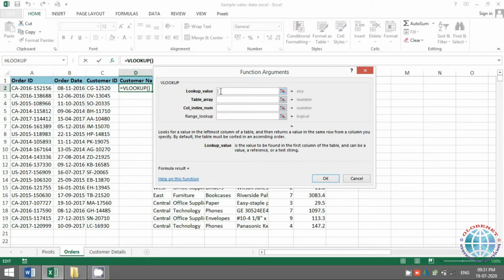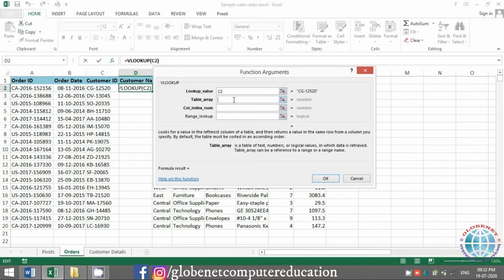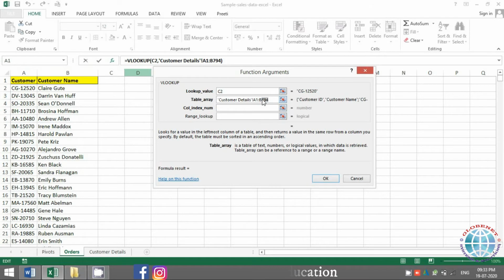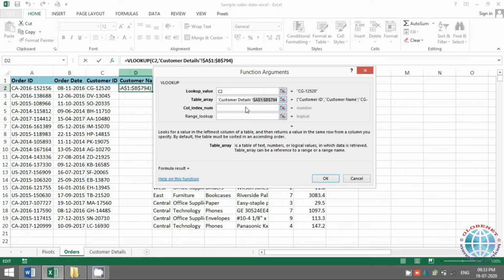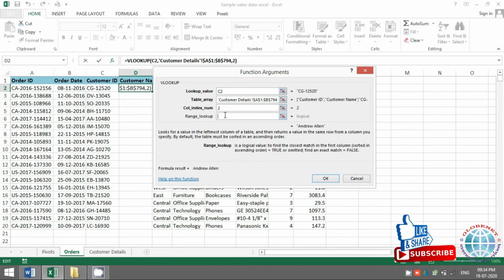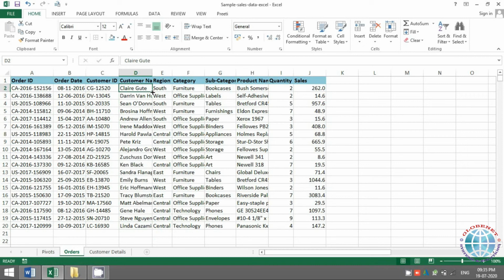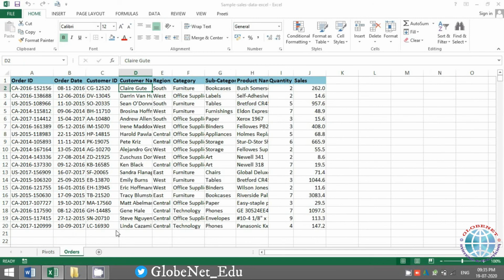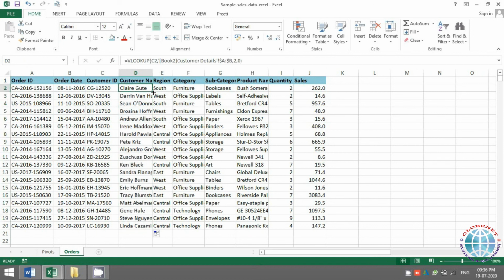Advance Excel Program - Day 10 – How to Use Vlookup function in Excel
Advance Excel with Preeti Anchan. In this session you will learn the following - Lookup Function formula.

Bonus Tip of the Day - If you find it difficult to remember shortcuts here is a quick tip on how to Use ALT shortcut key and operate excel only using the keyboard and avoid using the mouse.

This is Day 10 of Advance Excel Program – to help you move from a beginner level to an advanced level user of excel which will help you perform your day to day tasks and activities with ease. This program is excellent for corporates / working professionals / small business / entrepreneurs / business personnel / college students / graduates /data entry professionals / data analysts / bankers / IT professionals / MIS analysts
This Advance Excel Program will make you well versed with the below features:
- Basic Excel Options/Functions
- Advanced Excel Formulas/Functions
- Nested Functions
- Logical Functions – IF, AND, OR, NOT
- Lookup Functions - Vlookup, Hlookup, Match, Index, Offset
- Simple Filter, Custom Filter, Advance Filter
- Conditional Formatting - Sorting, Custom Sorting, Remove Duplicates
- Advanced Charting Techniques
- Pivot Tables
- Excel Dashboards
- Data Validation